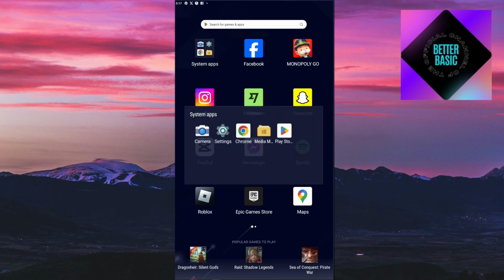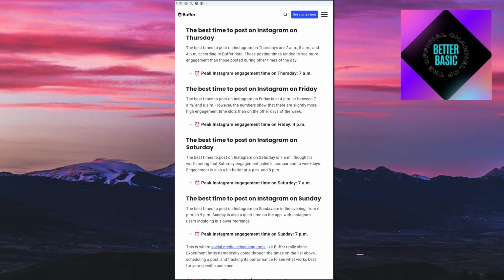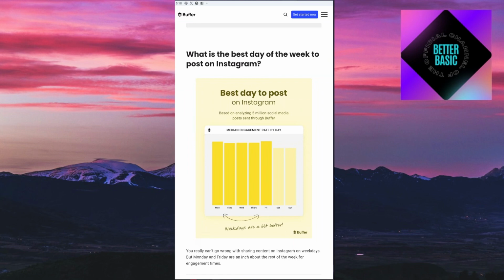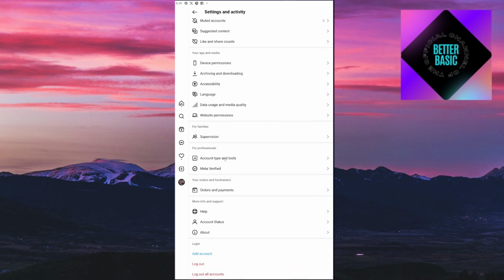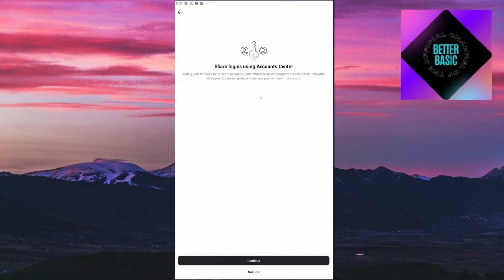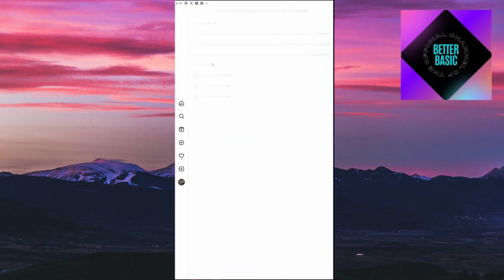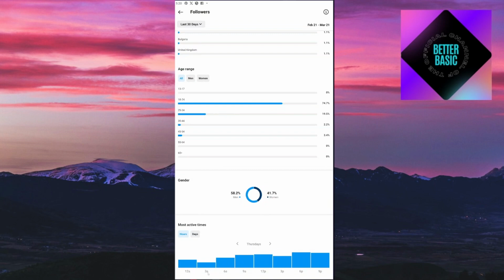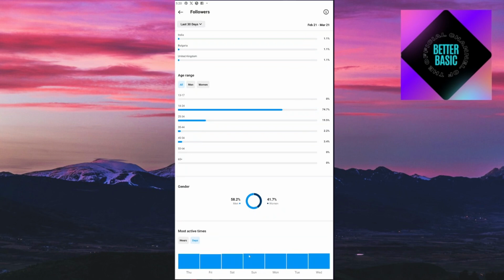How To Check Audience Active Time On Instagram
Here's how to see the audience active time on your Instagram account to see best times to post.